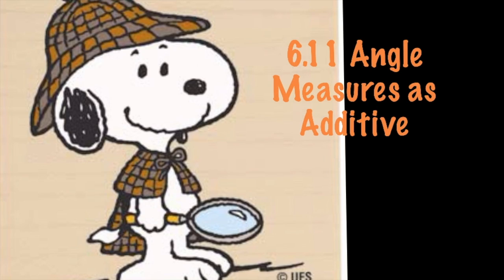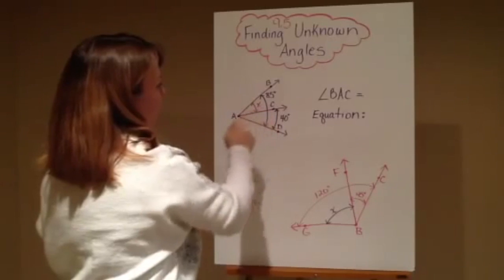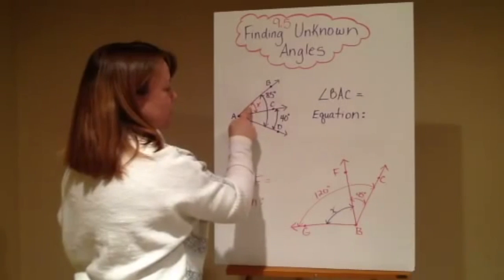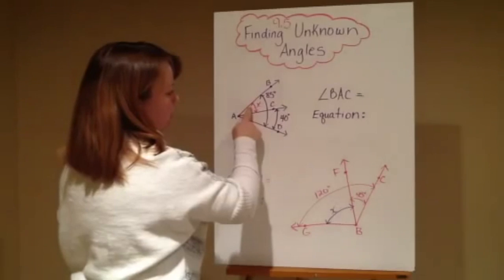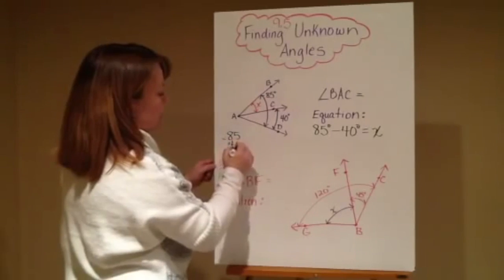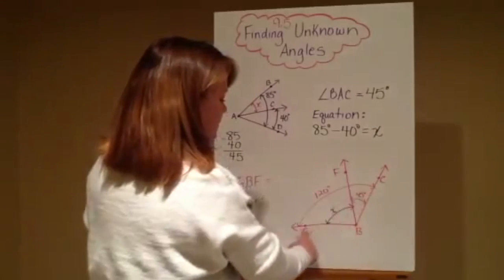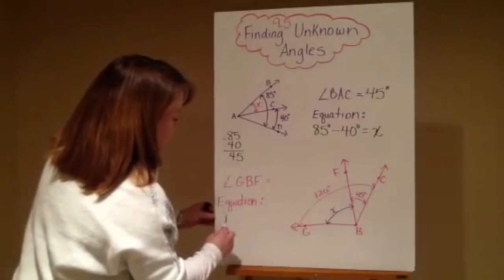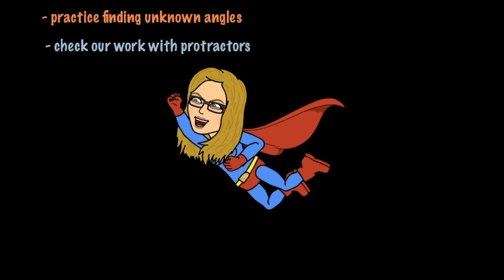L06.11 Angle Measures as Additive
This video is about Lesson 6.11 Angle Measures as Additive